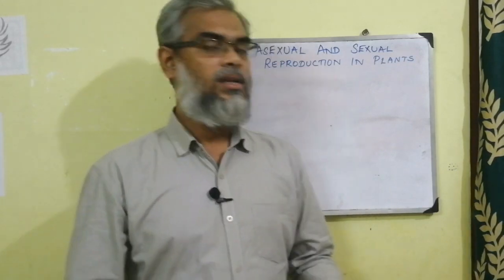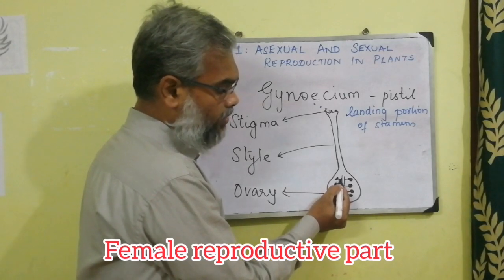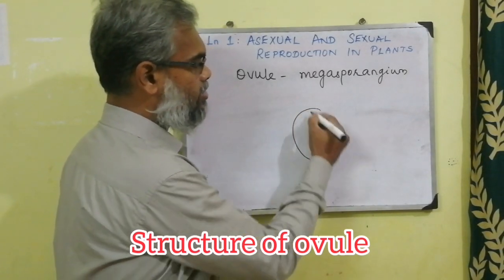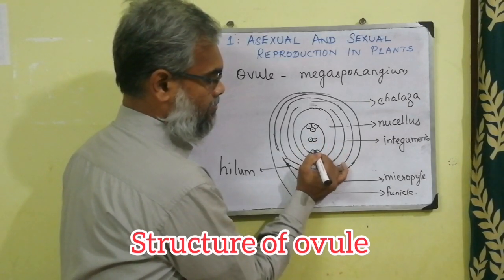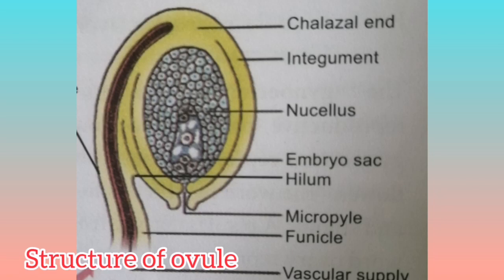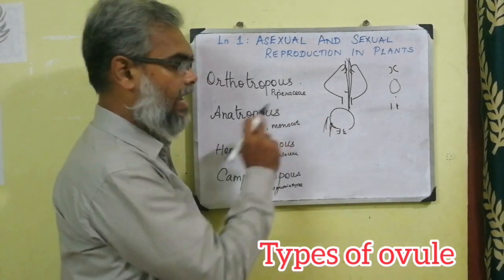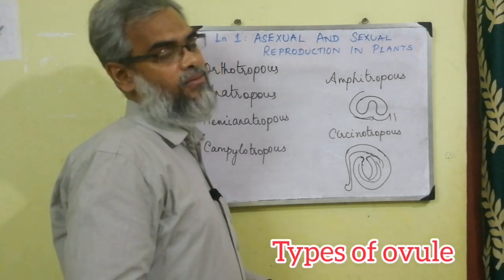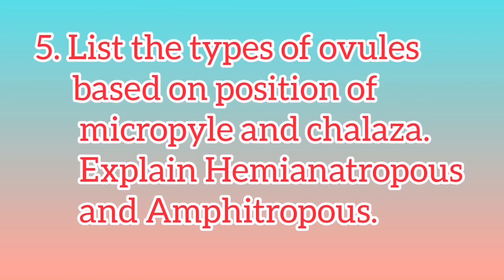Class 12 Bio Botany Lesson 1 (part 5)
Female reproductive part
L.S.of ovule
Types of ovule